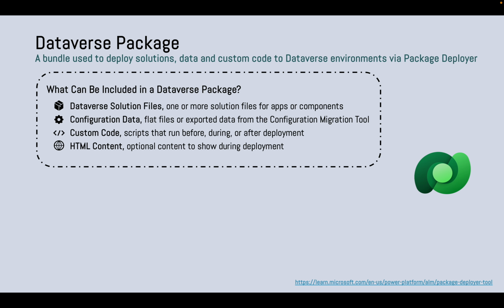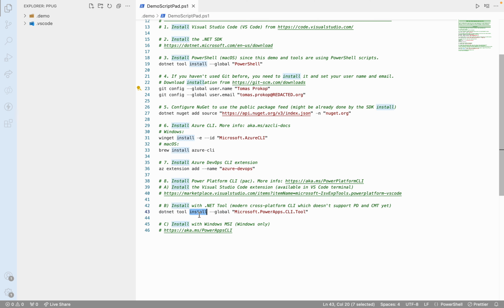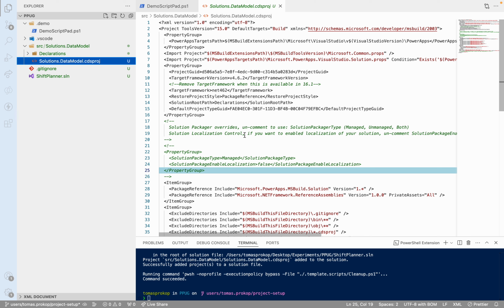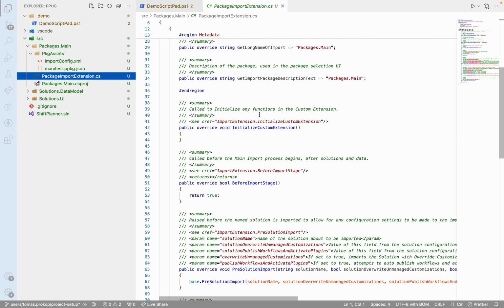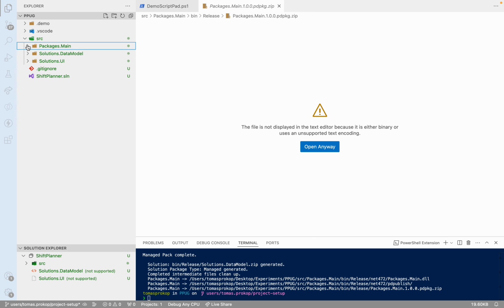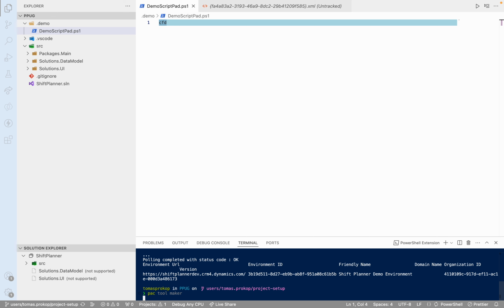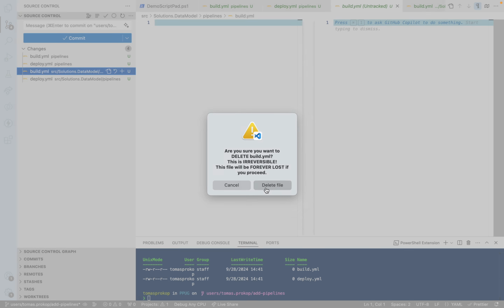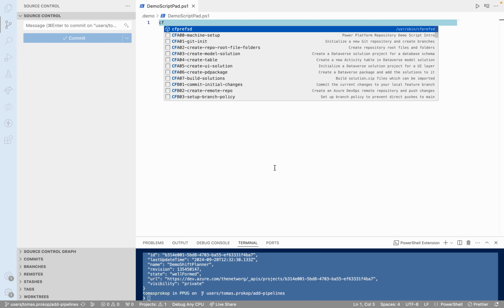Code-first low-code developer workflow in Power Platform vol. 8 - Tomas Prokop at Nordic Summit Oslo